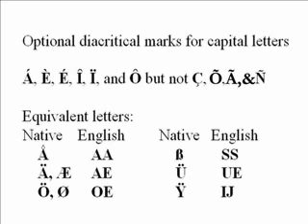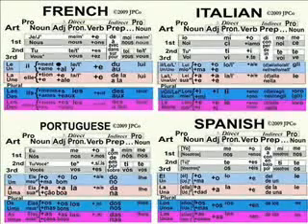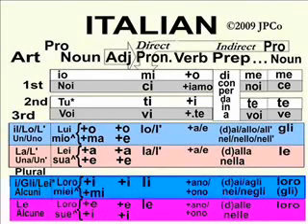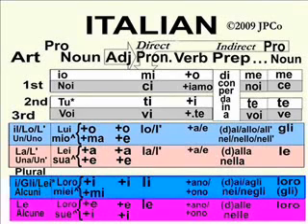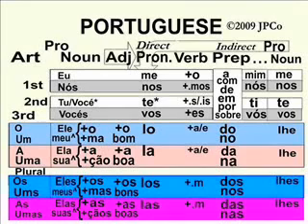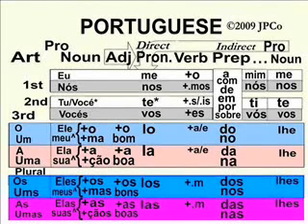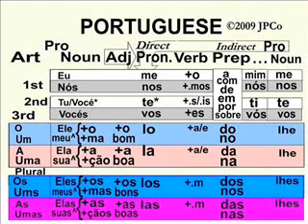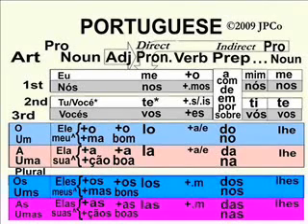Euro Foreign Languages pt. 5 Italian & Portuguese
Euro Foreign Languages pt. 5 Italian & Portuguese  In Italian "gli" is pronounced "yee" and in Portuguese:  -als nouns & adjectives become -ais and meu is minhe for the feminine